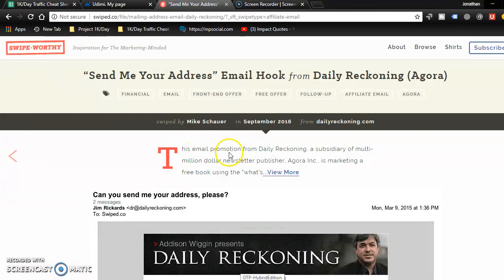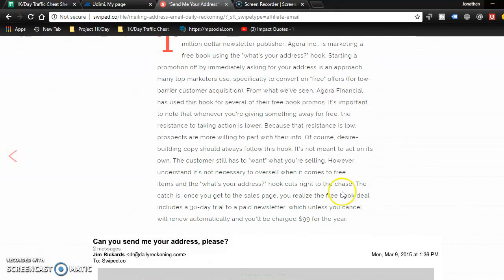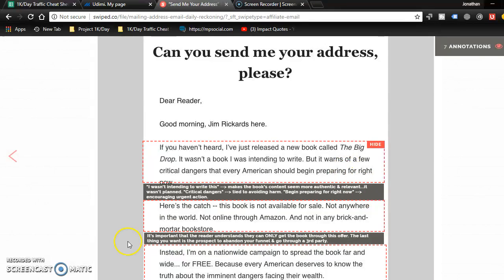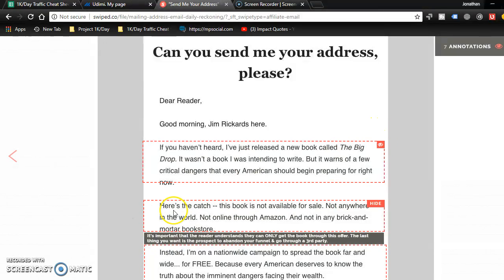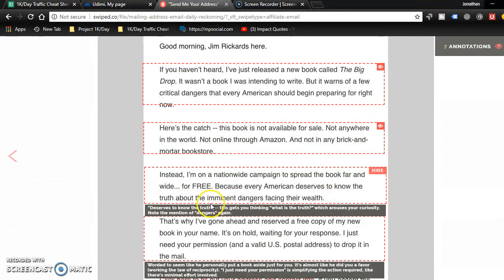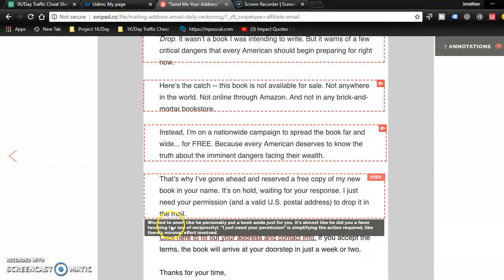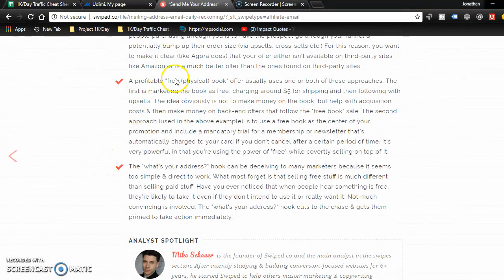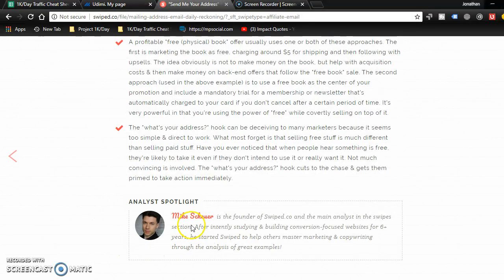Copywriting Tutorial | The "Send Me Your Address" Email Hook"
Download my free Copywriting Checklist for Businesses and Content Creators: Create compelling content & optimize your copy for conversions!